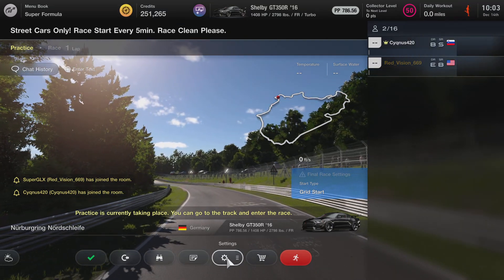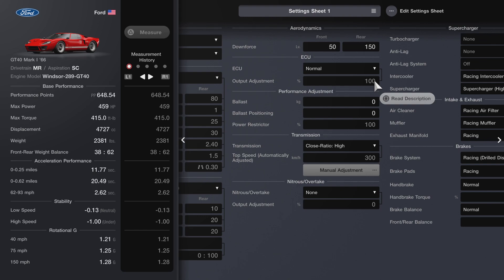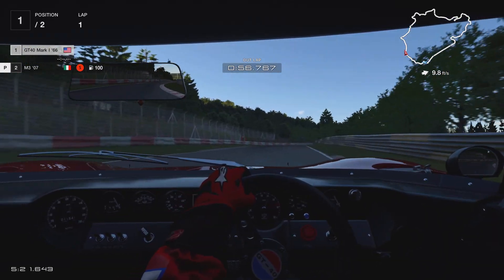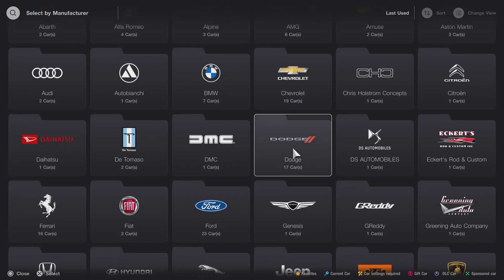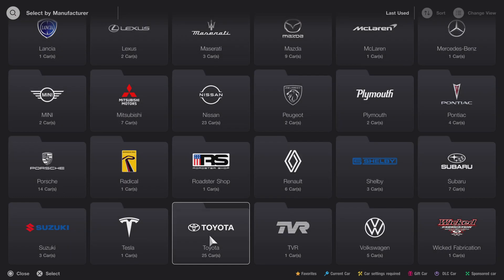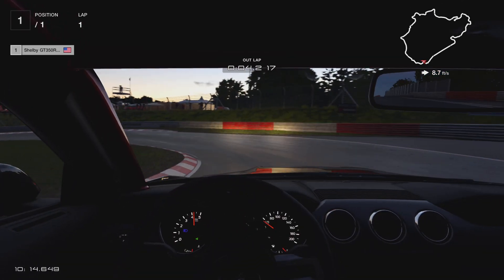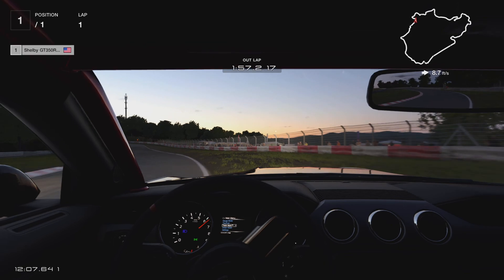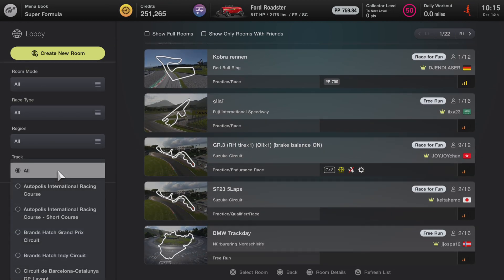Gran Turismo 7 next level of cars collected